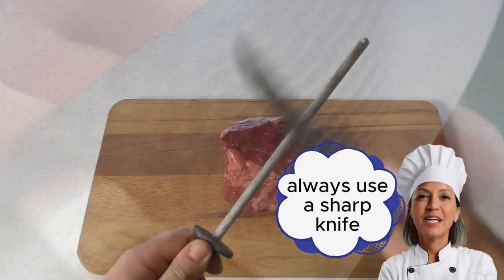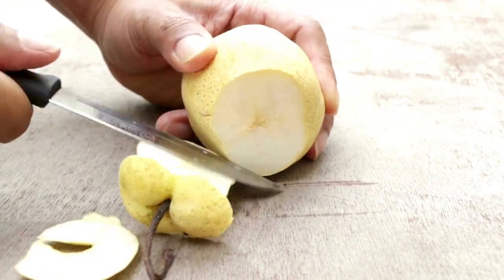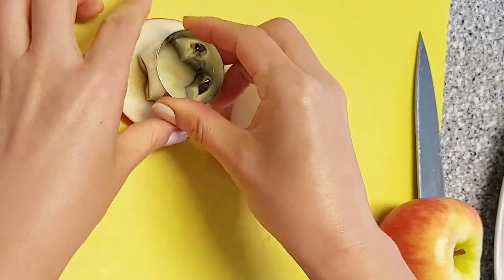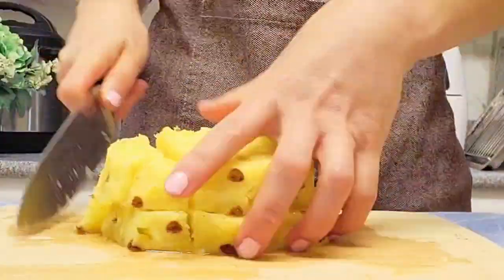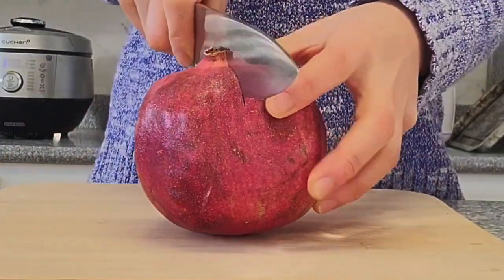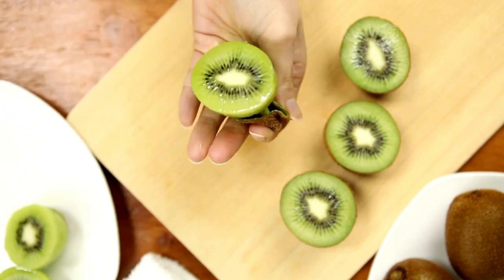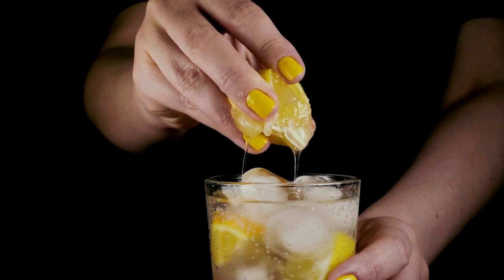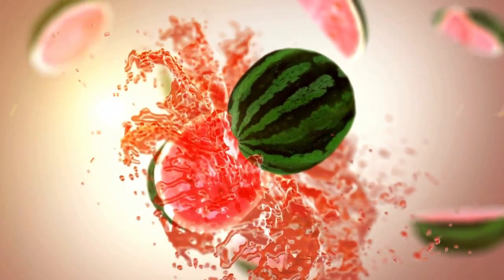How I cut 🔪 all fruits like a ninja 👩‍🍳 to impress guests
Hi there!

Are you unsure about how to cut certain fruits or simply want to impress your dinner guests? Don't worry!

With a few simple techniques, you'll become a fruit-cutting pro in no time. I will cover cutting, slicing, or dicing all popular fruits, such as apples, mangoes, and cherry tomatoes, as well as some less common exotic fruits, such as passion fruits, dragon fruits, and papayas.

I will start by explaining how to prepare fruits, provide tutorials and tricks, and share fun facts that may surprise you.

Intro
Watermelon
Papaya
Passion Fruit
Pear
Persimmon
Pumpkin
Peach and plum
Apple
Avocado
Coconut
Asian pear
Pineapple
Fig
Cherry
Strawberry
Star Fruit
Pomegranate
Cantaloupe and Melon
Tangerine and Grapefruit
Kiwi
Banana and Plantain
Cherry Tomato
Dragonfruit
Mango
Lime and Lemon
Orange
Things to remember
Conclusion